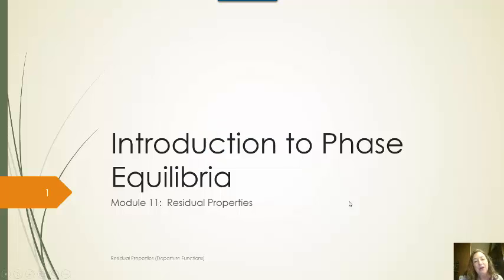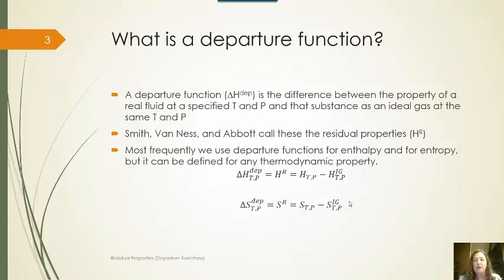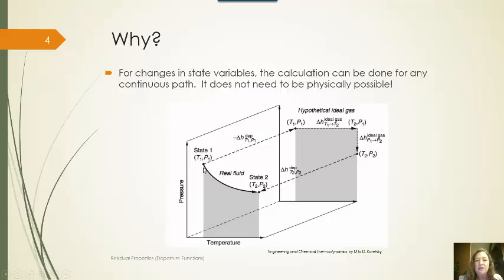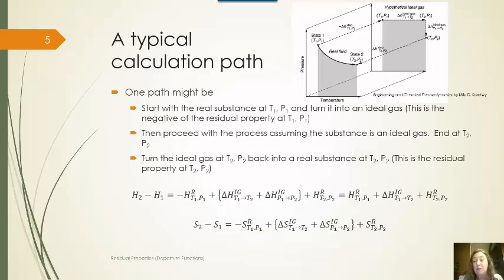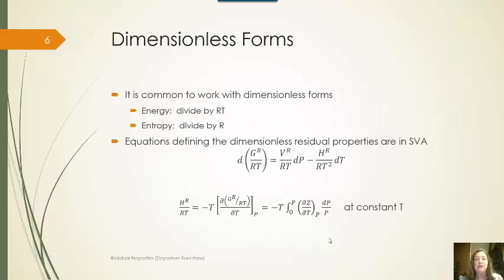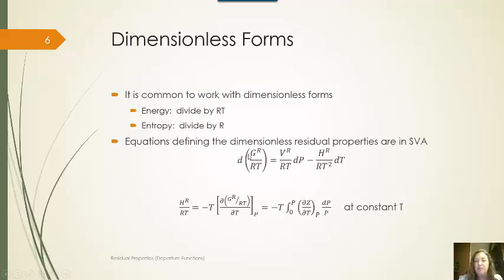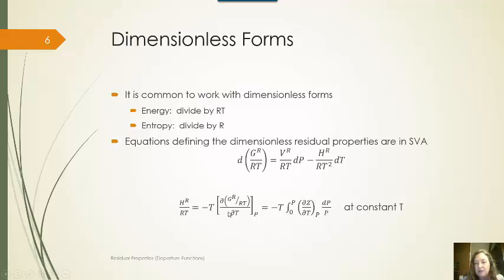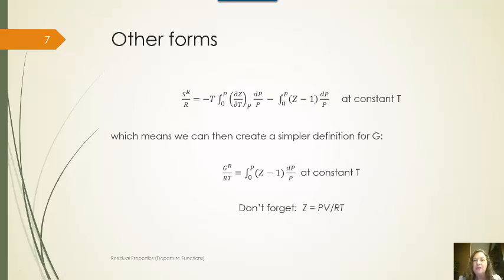Module 11A Residual or Departure Functions